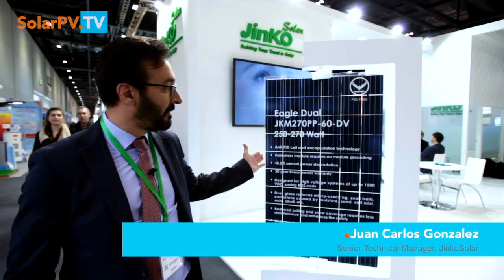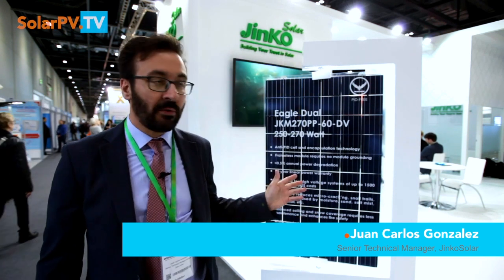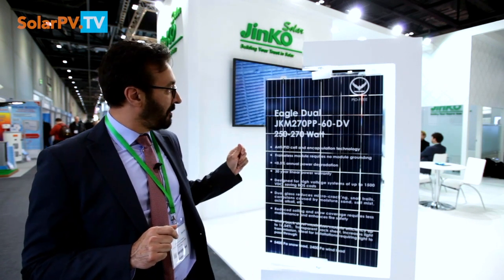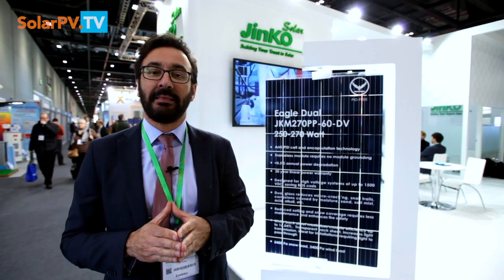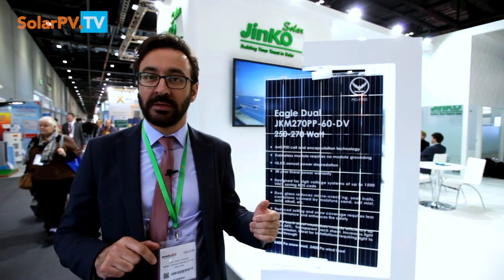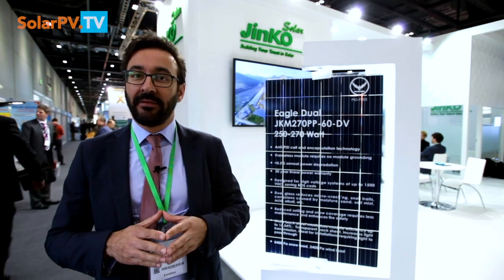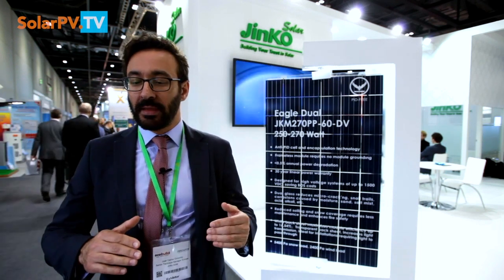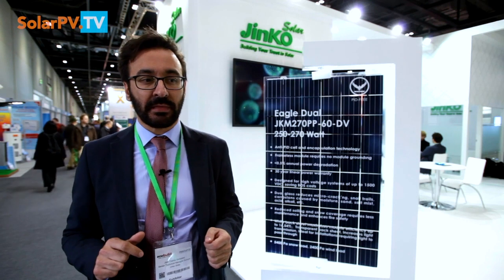JinkoSolar’s Eagle Dual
Juan Carlos Gonzales, Senior Technical Manager at JinkoSolar presents SolarPV.TV viewers their new Eagle Dual module.
Eagle Dual is by far the most efficient dual glass module on the market. It is available in 60-cell and 72-cell, offering average outputs of up to 275watts and 320 watt respectively, with a maximum efficiency of 16.54%; 5 watts higher than leading competitors.
The Eagle Dual module replaces the standard back sheet with a heat-strengthened glass layer, increasing its resistance to micro-cracking, thus lowering the risk of the so-called “snail-track” generation. The dual glass design reduces module warping, potential induced degradation (PID), light induced degradation (LID), and corrosion from sand, alkali, acid, and salt mist.